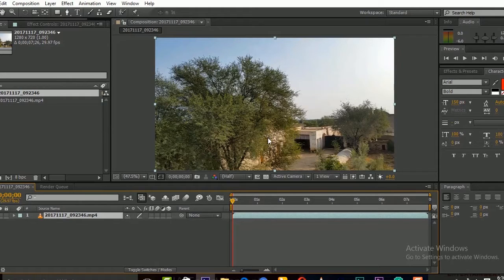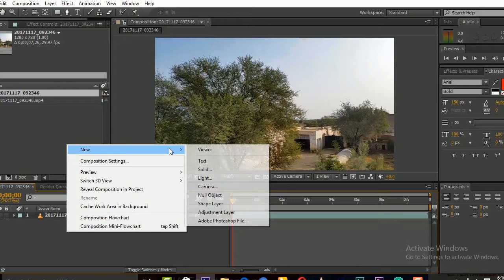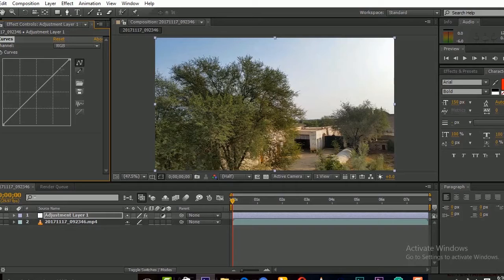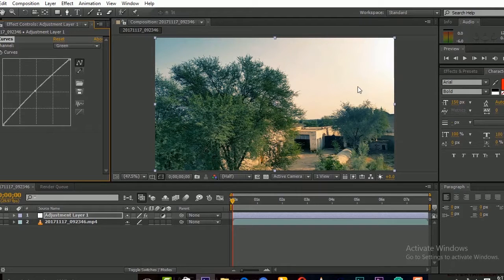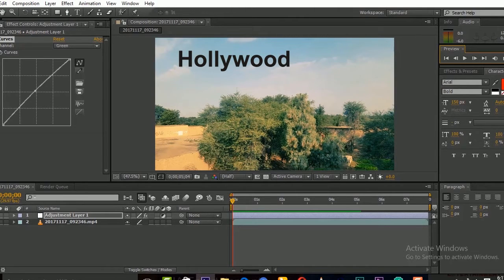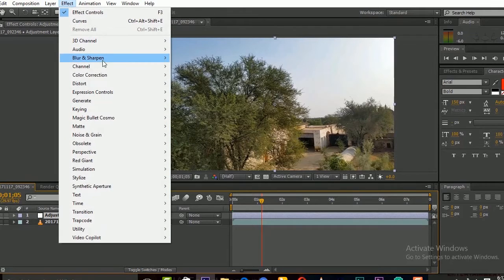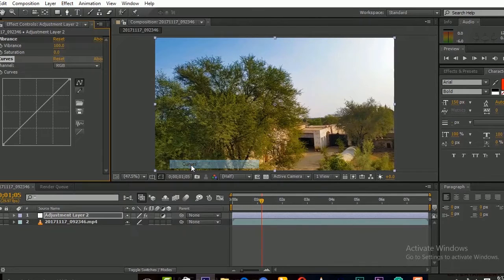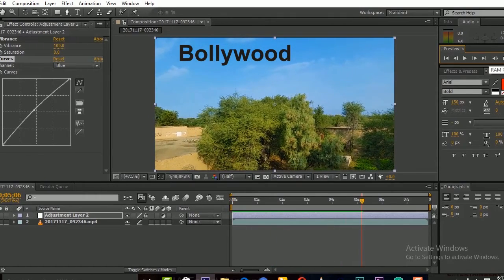Color Corrections of Bollywood and Hollywood in After Effects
whenever we create and edit videos then we have to add a final look to videos for example adding color corrections and black cinema bars etc . in this tutorial we will teach you how to do a Hollywood cinematic look to videos and how to add Bollywood color corrections (vibrance and beauty)to videos. for this first, we will import video to after effects and then will create a new adjustment layer and to this layer, we will add color corrections and curves effects.